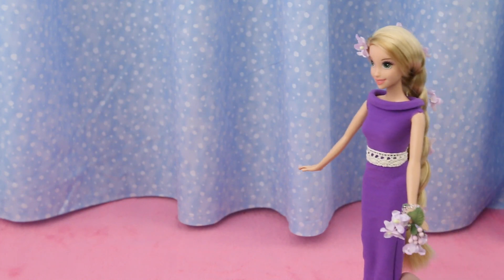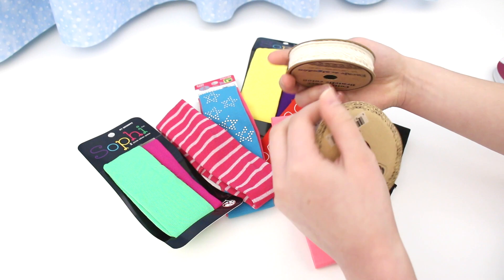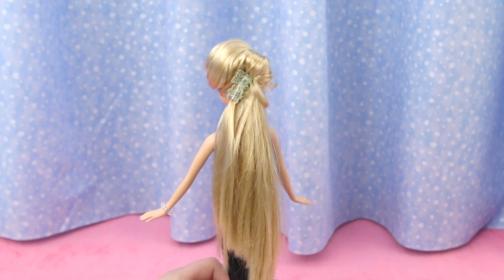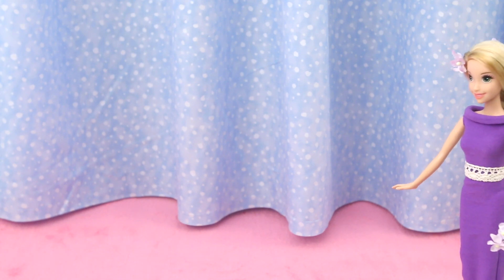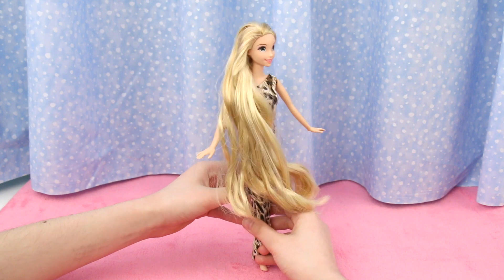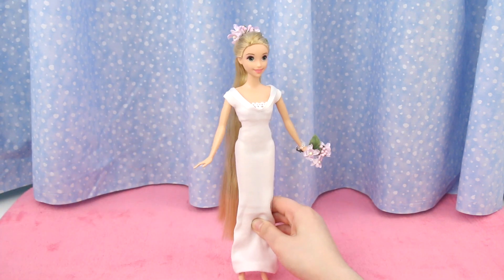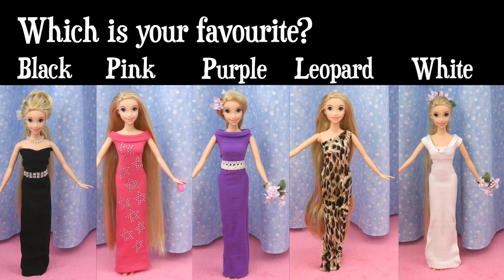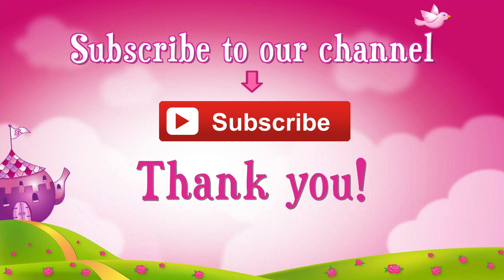Rapunzel's Fashion Show Part 1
Rapunzel models her GORGEOUS dresses! These are SUPER EASY no sew dresses made from hairbands!
Guppy will show you how to make all these dresses in this video:

All the supplies to make the dress were bought at the dollar store

Rapunzel was bought for 99 cents from the thrift shop.

Dresses in this video:
-Black Sophistication. Formal occasions at the White House, Buckingham Palace or red carpet
-Pink Sweetness. Prom dress and Sweet Sixteen dress
-Purple Passion. Rapunzel's favourite colour
-Call of the Wild. Leopard print full length dress
-White Elegance. Inspired by Pippa Middleton bridesmaid's dress from the Royal Wedding of her sister Kate Middleton to Prince William

Rapunzel gets de-tangled and a new dress!

Rosie, Declan, Mootoo and the whole Rosie's Tea Party gang are

Original music composed and produced by J.H.
Sunbeam Waltz